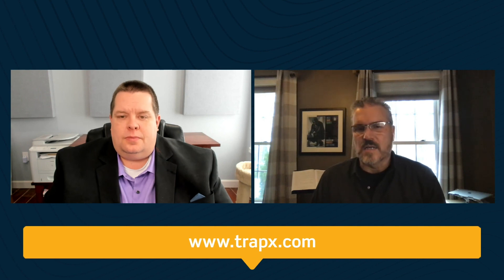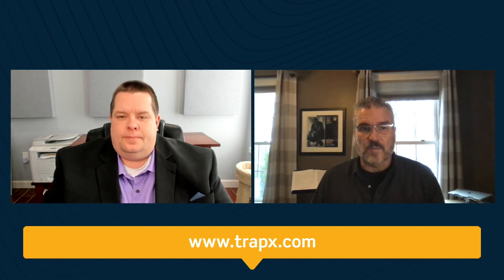TrapX Offers Deception-as-a-Service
Does Deception-as-a-Service sound like something you’d actually want? If TrapX is doing it, the answer’s Yes!

In this case, TrapX is offering a way to make “honeypots” scalable and agile. Steve Preston, SVP, Strategy & Growth for TrapX, explains how it’s done in this Spotlight Series video discussion with Scott Lowe, CEO, ActualTech Media.

TrapX’s core service dynamically deploys integrated lures, traps, and honeypots through a single platform. The end result is that you’ll not only discover vulnerabilities you didn’t even know you had, but attacks on your network you may not have even been aware of will be surfaced.